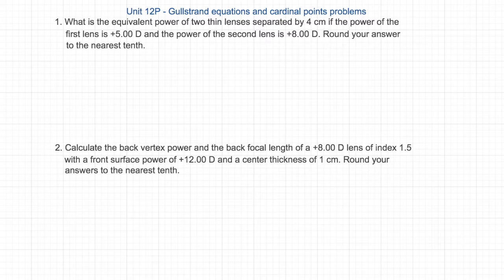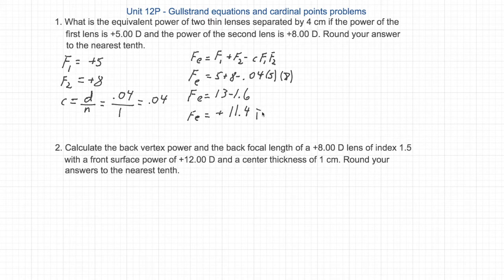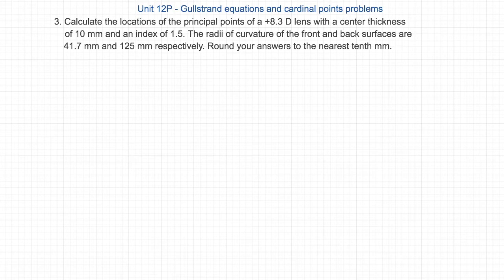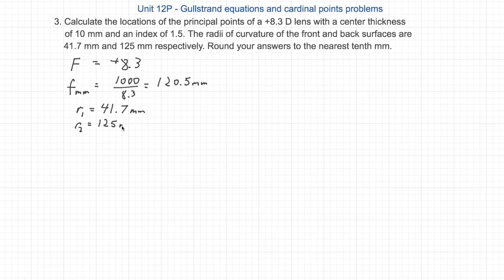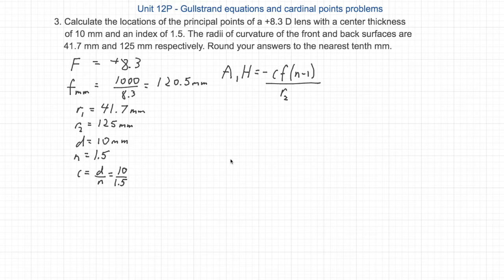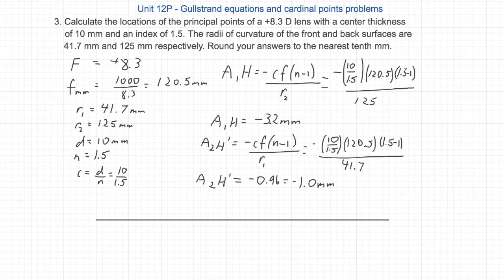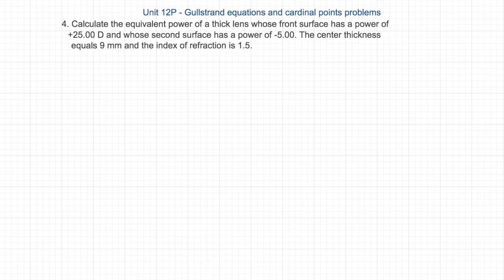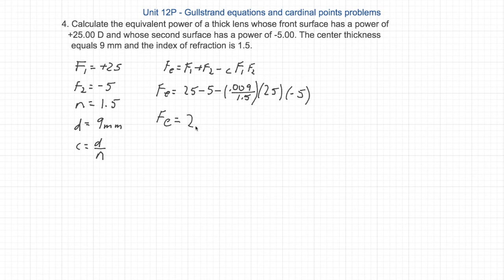Optimal Optics Unit 12P - Gullstrand equations and cardinal points problems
Grab a bag of M&M's and have fun with lens equations